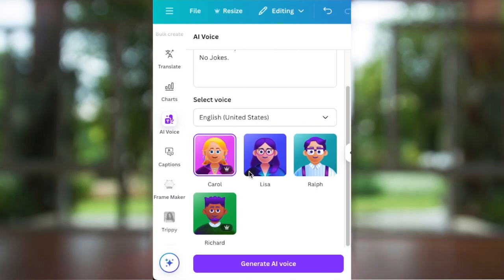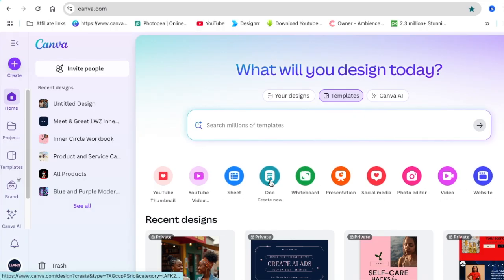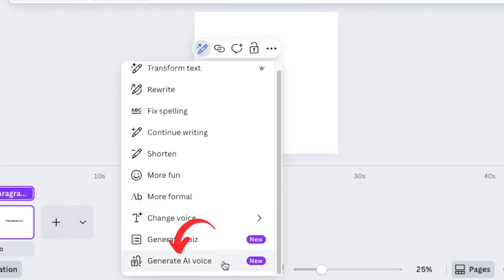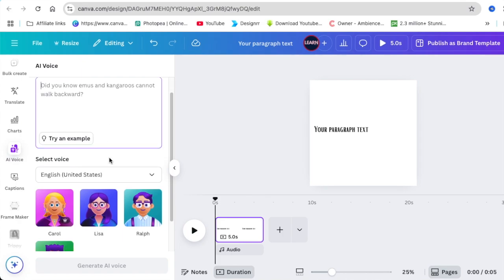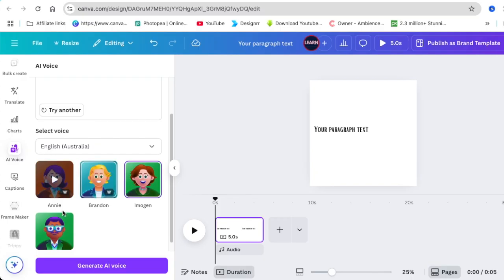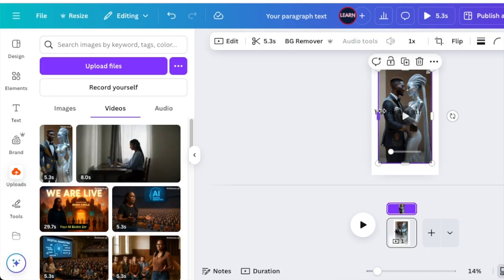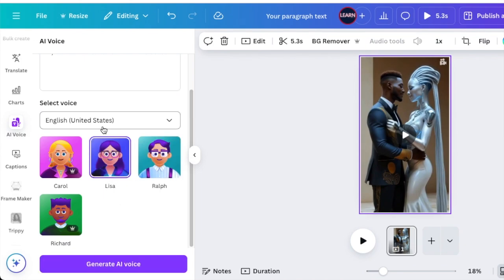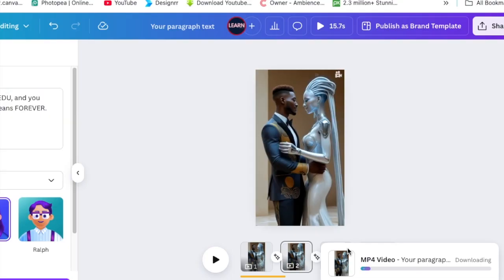How to Use FREE AI Voiceovers in Canva (No Extra Software Needed!)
In this tutorial, I’ll show you how to use Canva’s FREE AI voiceover tool to add professional-sounding narration to your videos — without any extra apps or paid software.

This is perfect for content creators, online business owners, and beginners who want to make engaging videos fast.

Learn:
- Where to find AI voiceovers in Canva
- How to apply them to your designs

As part of my *Comeback Kid Journey*, I’m bringing powerful, simple tutorials like this to help YOU create content that sells, inspires, and grows your brand.

Want more tips like this? Join my Inner Circle: [insert link]
Based in South Africa but helping creators all over the world!

Attribution:
Video generated from Pisverse